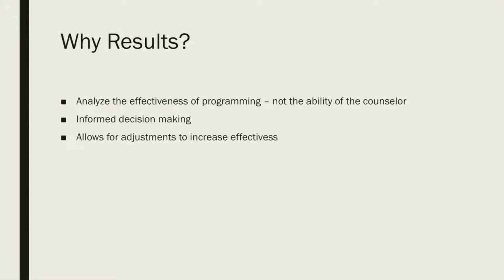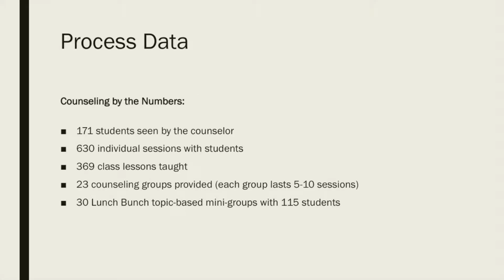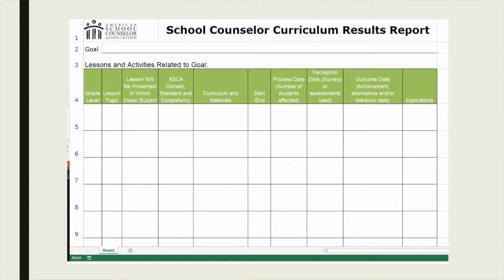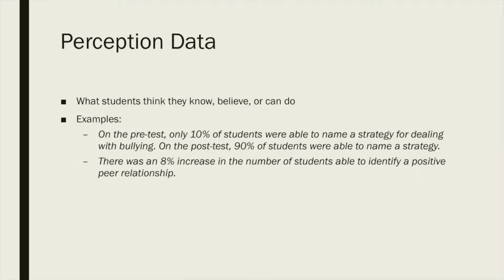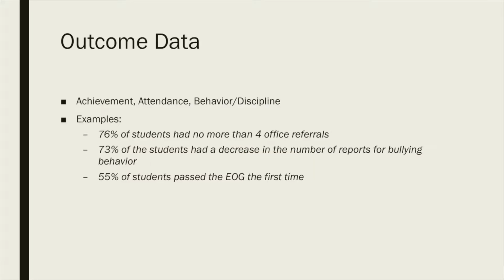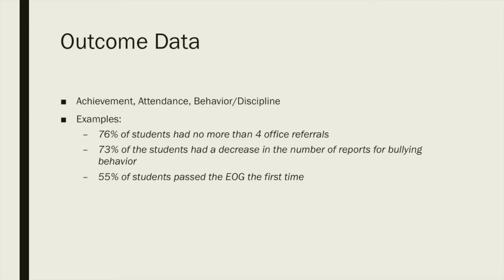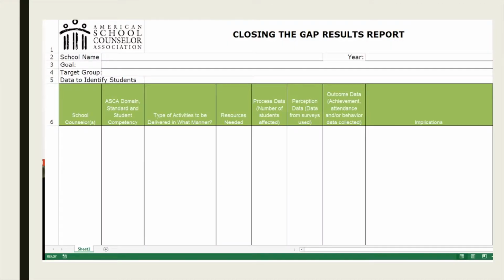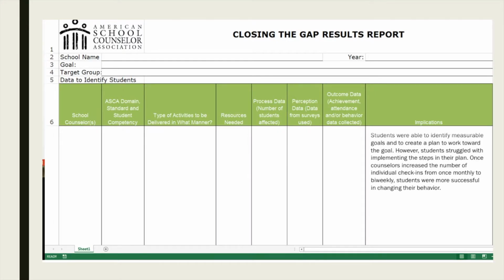WCPSS ASCA National Model Results Reports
Welcome to Wake ASCA National Model! Supporting documents are available for this video